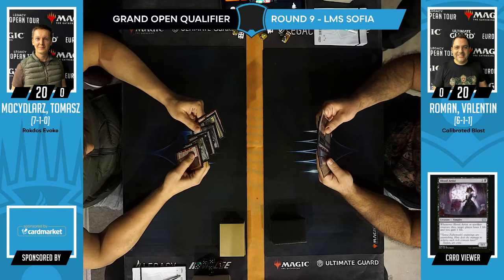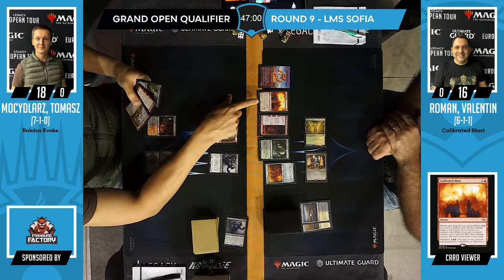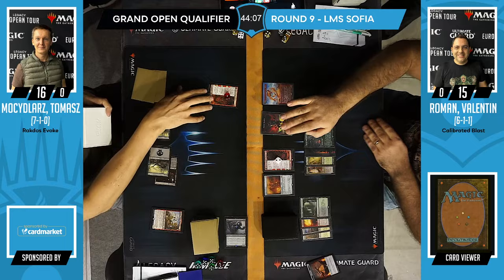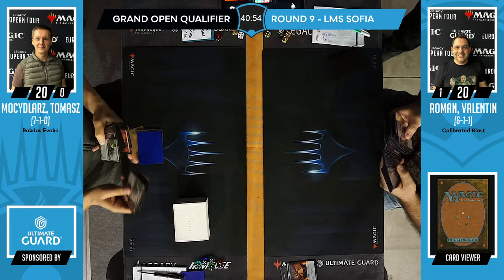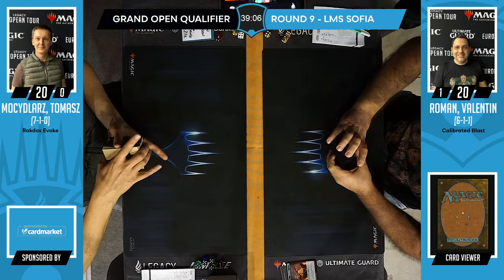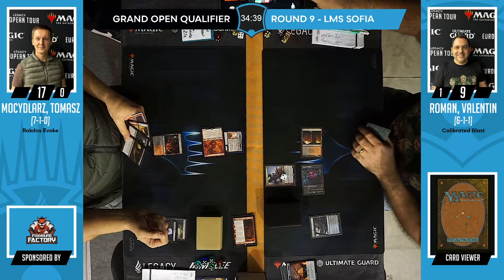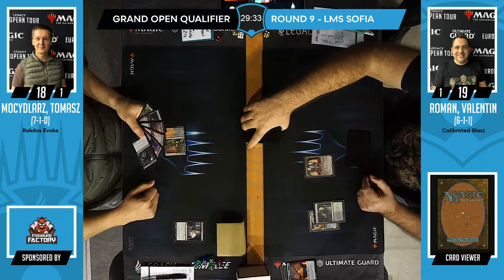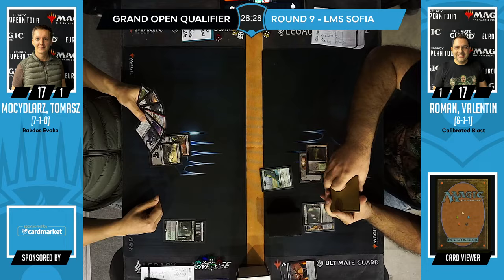[MTG Modern] [October 21, 2023 ] LMS Sofia Round 9 Rakdos Scam vs Calibrated Blast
T. Mocydlarz [Rakdos Scam] vs V. Roman [Calibrated Blast]